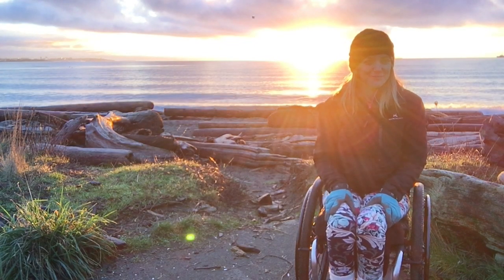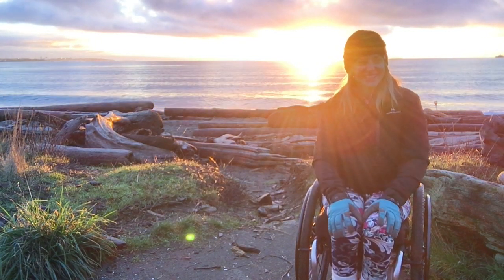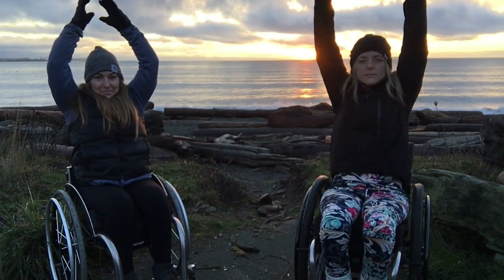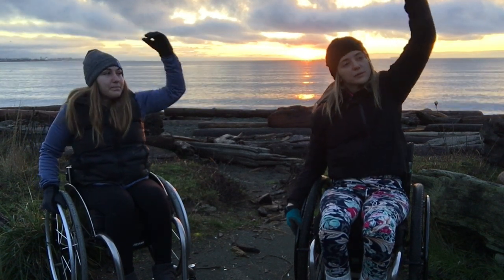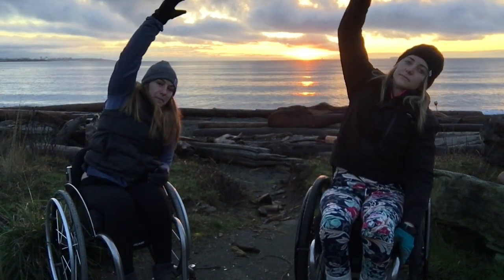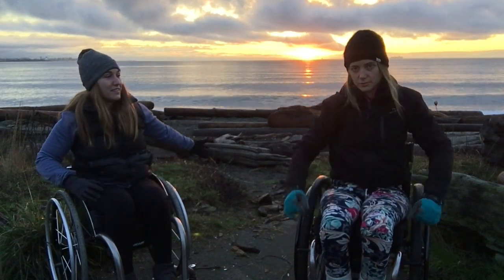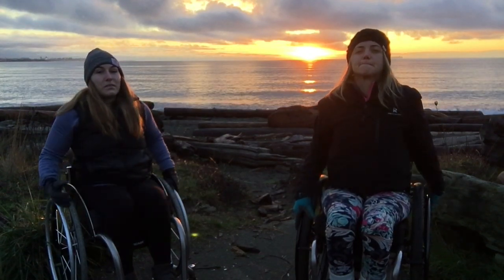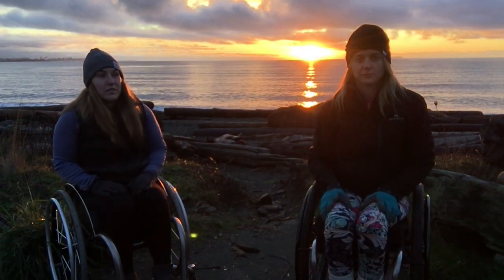Seated Wheelchair Movement and Stretching - Day 10 of 30 Days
Sierra and Tanelle, both T6 complete paraplegics, decided to get up early and hit the beach for Day 10 of this movement journey. All you need is your wheelchair or a seat to follow along during this peaceful morning flow.